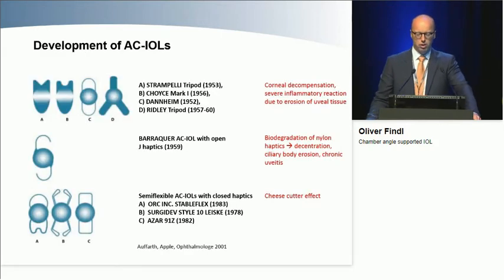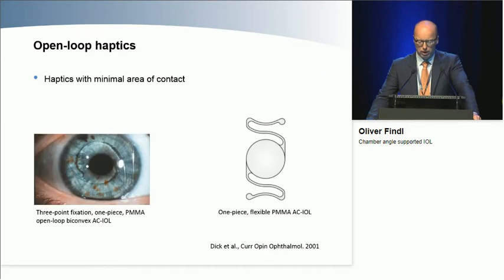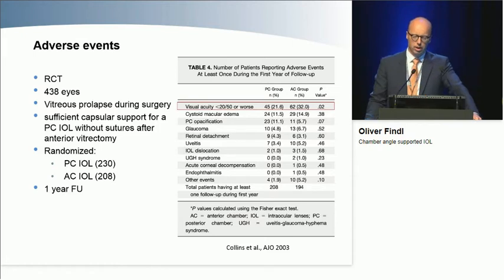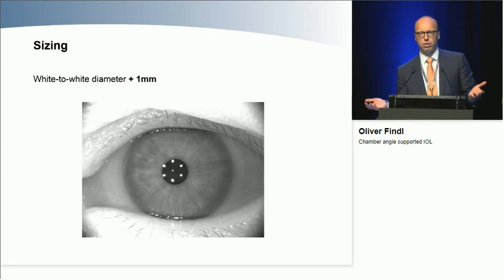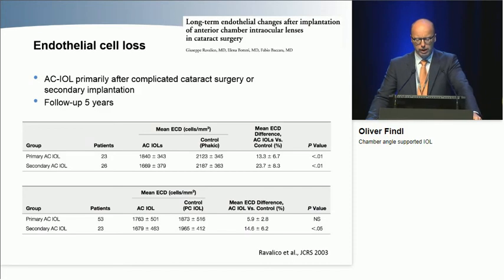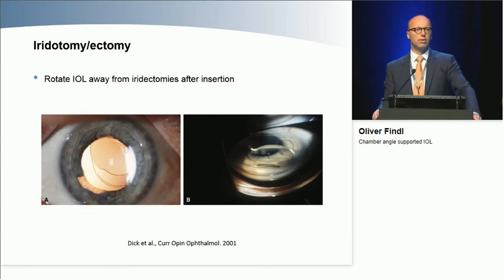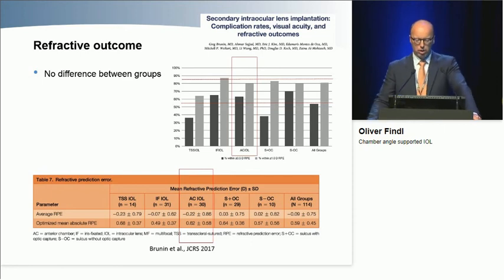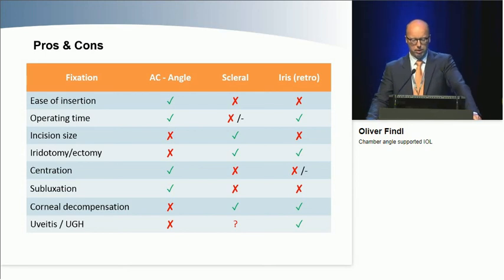Chamber angle supported IOL